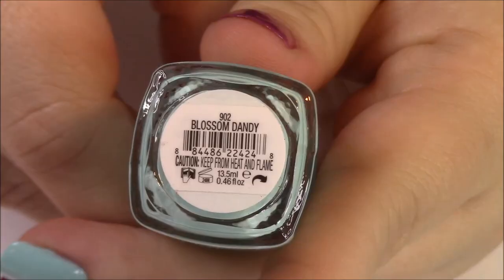Essie Spring 2015 Live Application Review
I have the Essie Spring 2015 collection to share with you today.  It consists of 6 great cream polishes for spring.  We'll do live application swatches so you can see formula up close and personal.

Piano Covers by Phoebe Moon:
Rondo a Cappriccio- Beethoven
Get Lucky- Daft Punk